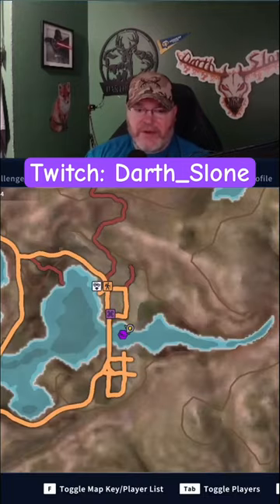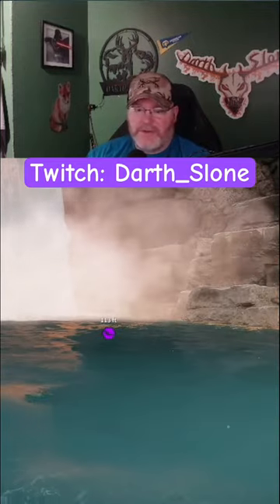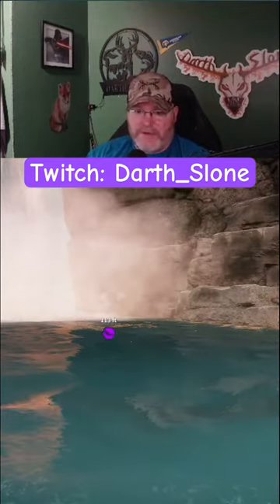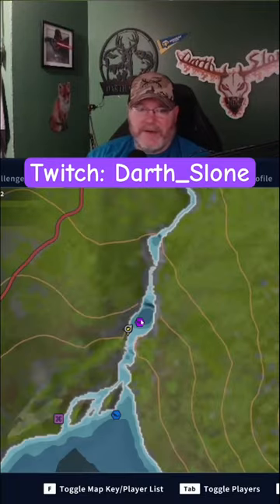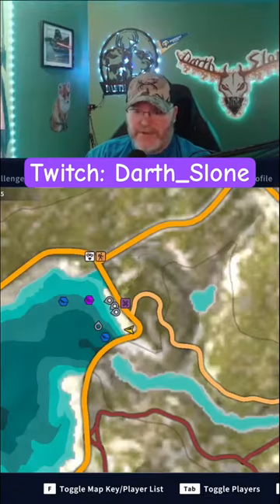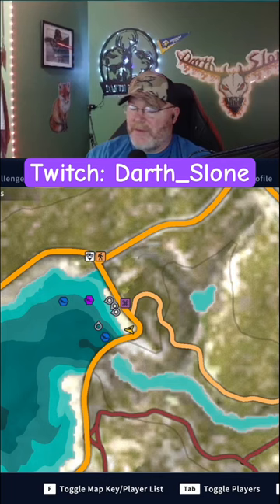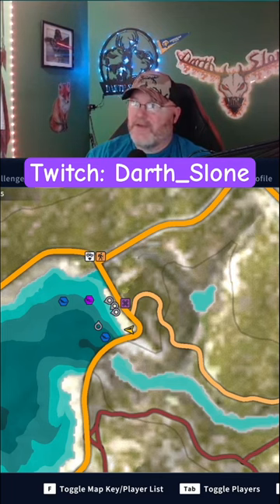All 3 Legendary Locations 1-25-24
I am an official partnered Call of the Wild Content Creator and here are some of my highlights from fishing and hunting!

Darth